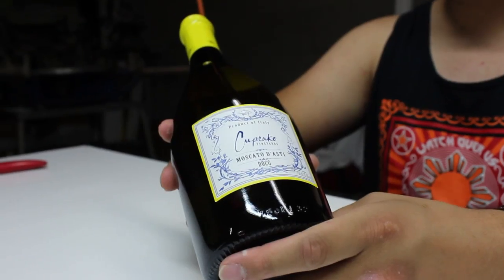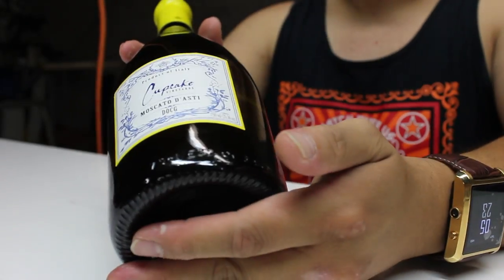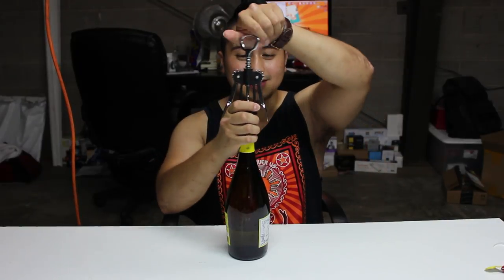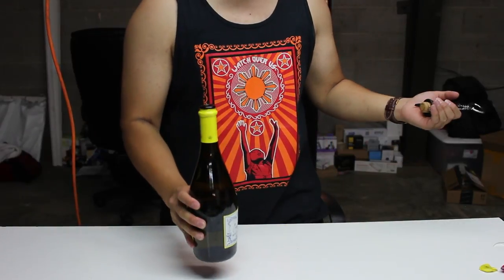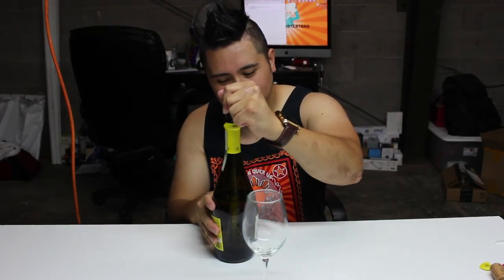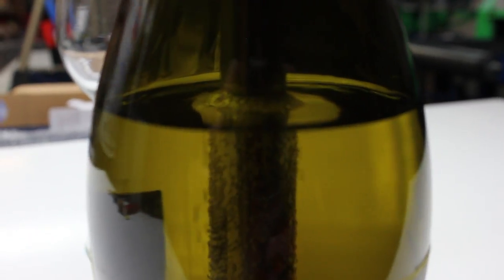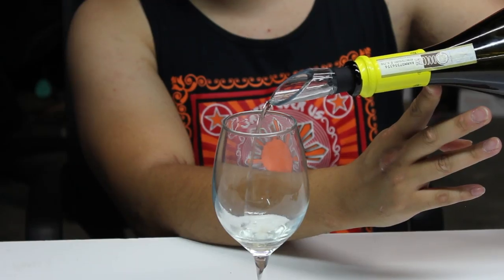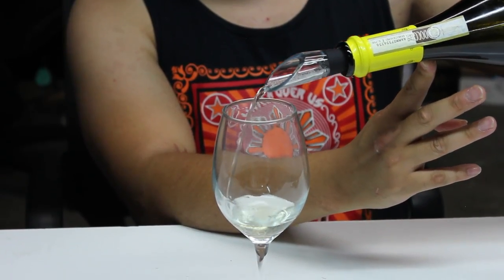PR: Aerate, Chill, & Pour (3-in-1) Wine Chiller Stick Review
Elegant, practical, and convenient this wine chiller stick really does the job well. You'll no longer embarrass yourself when pouring wine since this controls the amount of wine that is being poured in the glass. I really love it, check it out in the links below;

The Engadget Store Storefront: